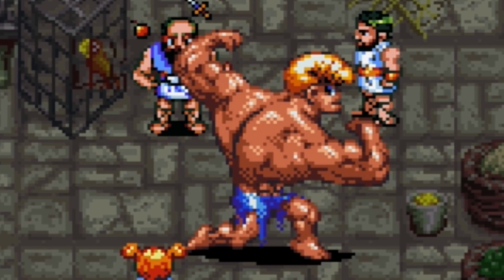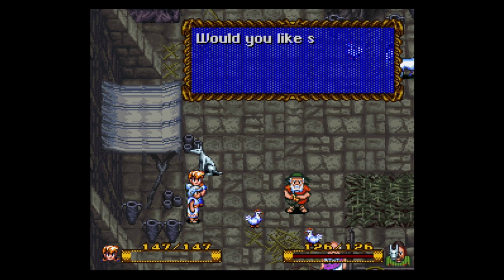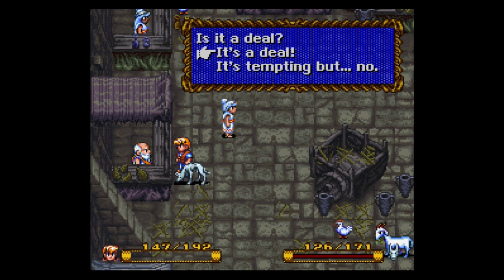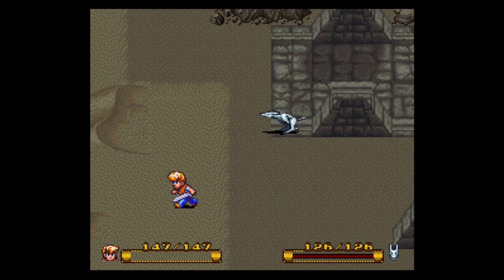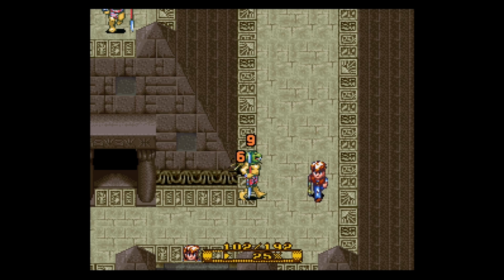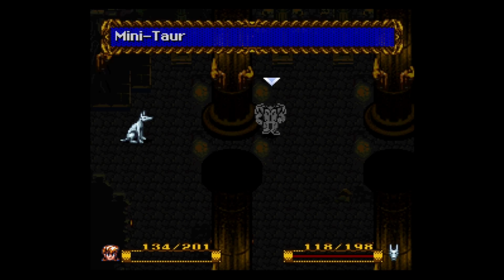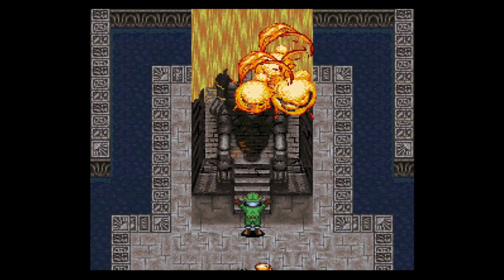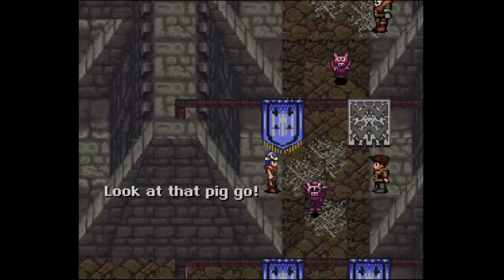Secret of Evermore 100% Walkthrough - Antiqua Part 2 (SNES)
Episode 3 of my Secret of Evermore 100% Walkthrough!
All formulas, charms, items, secrets and Dungeon/Boss Strategies in Antiqua (Part 2).

CHAPTERS:

0:00 Introduction
0:52 Tiny throws rock
1:37 Chocobo Egg and Magic Gourd
3:20 GIGA NERD
4:24 Attack Power Glitch
5:45 Horace's Camp
7:21 The Great Pyramid
10:52 Hall of Collosia
14:23 Aegis
15:21 Oglin Tunnel and Aquagoth
16:44 Outro

Secret of Evermore is an action role-playing game developed and published by Square for the Super Nintendo Entertainment System.